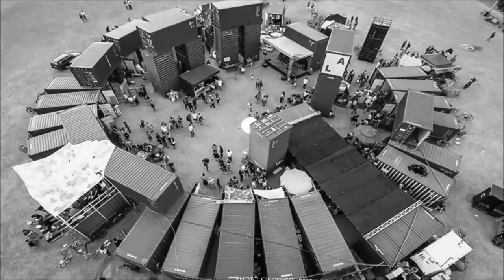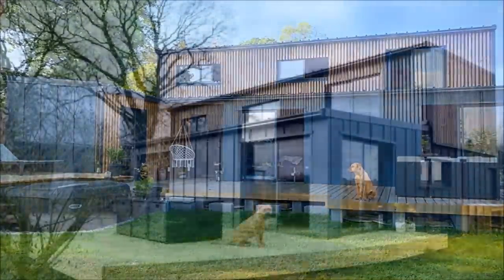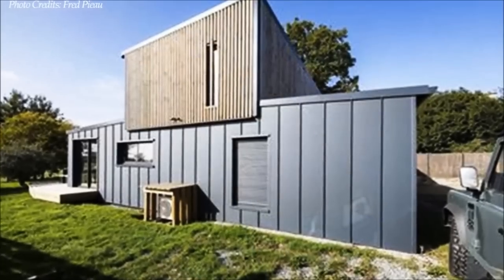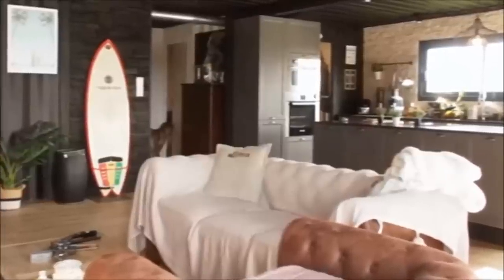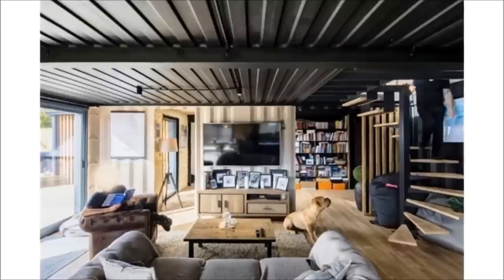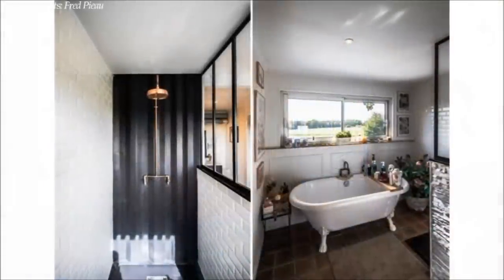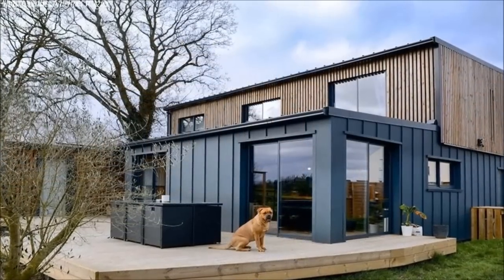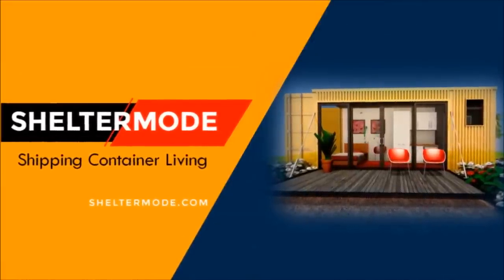Luxury 6 Shipping Container House in Dinan, Brittany, France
Luxury 6 Shipping Container House in Dinan, Brittany France. In this video, we bring you a luxurious house built from six shipping containers located in Dinan, Brittany, France. This house was born from the desire of its owners to build an extraordinary villa using shipping containers. They embarked on a self-construction project and transformed the metal boxes into an eco-friendly habitat. The house is built from 6 shipping containers to create 140M2 of this beautiful contemporary building built over a period of 18 months. Three containers are glued together to form the ground floor level, to accommodate the living room, the kitchen, a bathroom and two bedrooms. The fourth container, offset from the main volume, houses the garage. Upstairs, two containers have been arranged in the direction of the width to achieve the elevation which houses the master suite.

Project Summary.
Location: Dinan, Brittany, France
No of Containers: 6
Salient Features:  Bedrooms, living room, and kitchen
Year: 2019
Area: 140m²
Photo Credits: Fred Pieau